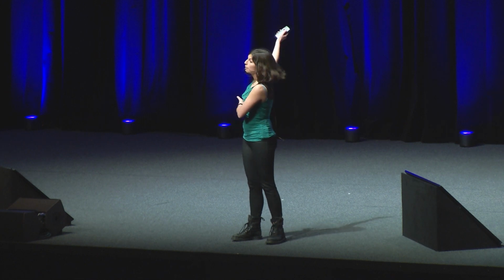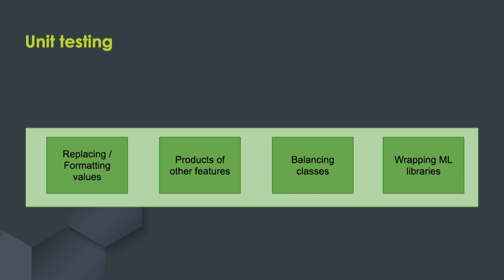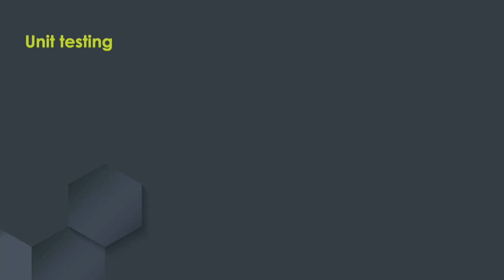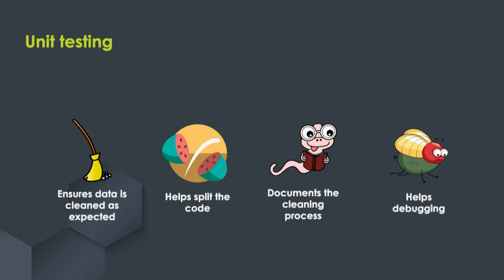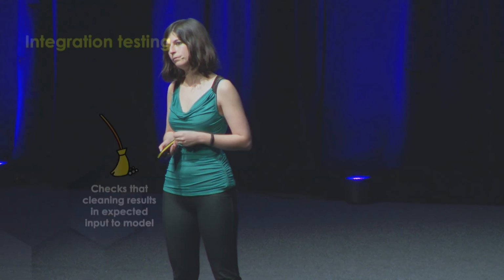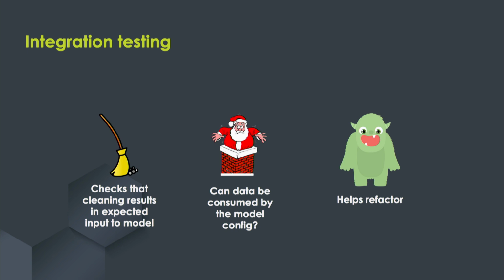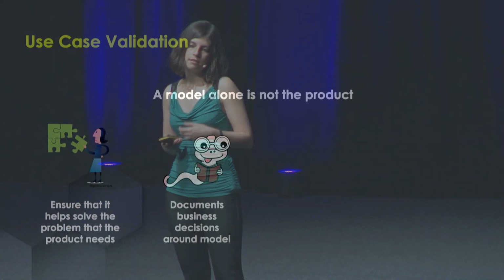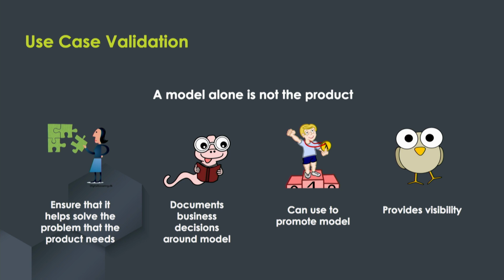Testing your Machine Learning Pipelines | AI & Industry | Kristina Georgieva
Kristina Georgieva – Senior Data Scientist, BCG Digital Ventures